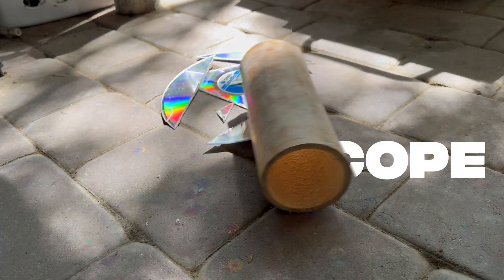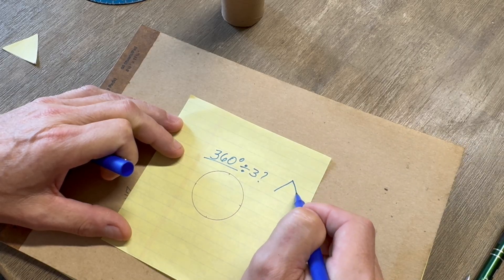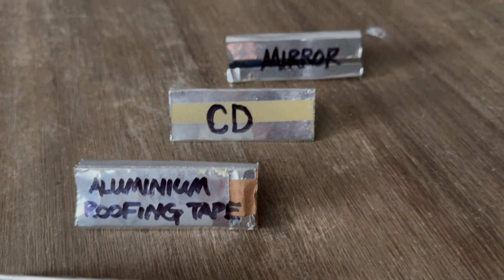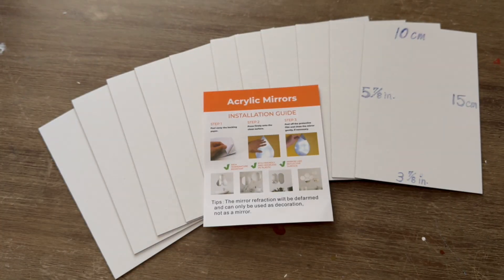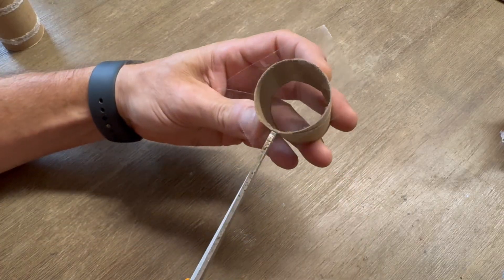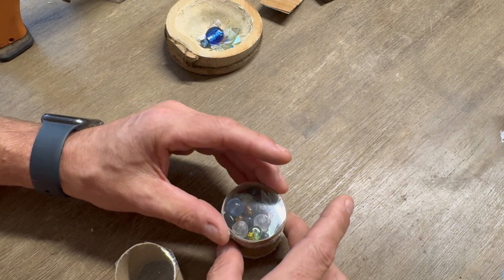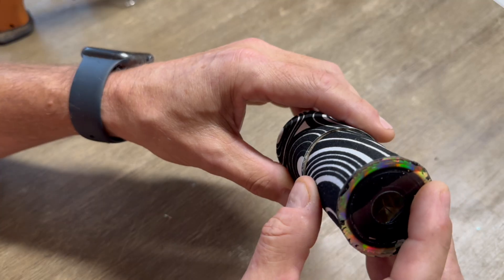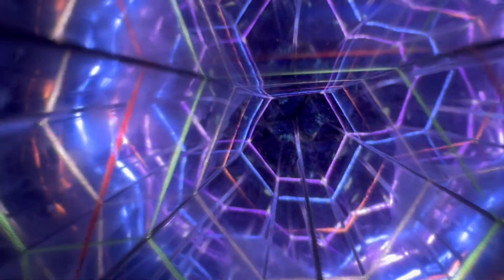DIY Kaleidoscope: Science & Craft Fun! Focus on Something Positive.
Make your own kaleidoscope using recycled materials!  This DIY project is perfect for parents to do with their kids, for teachers to use in classrooms as a fun, hands-on science + art activity, or just someone that wants something they created in their hands rather than their phone.  Learn how mirrors, light, and color create amazing patters while building something magical!